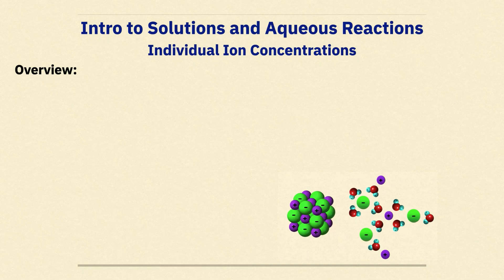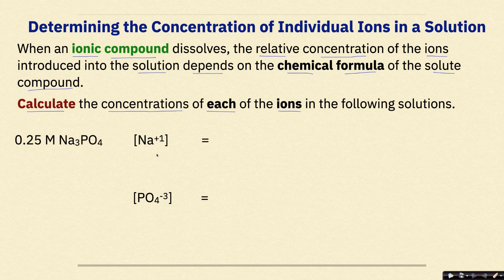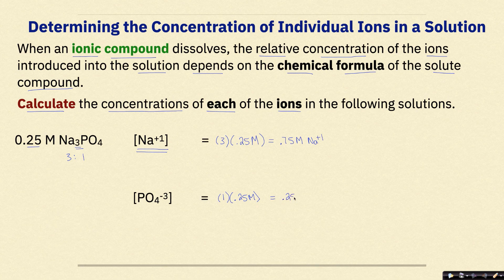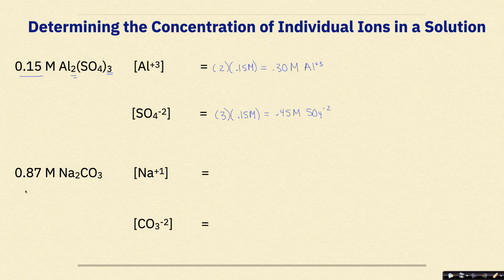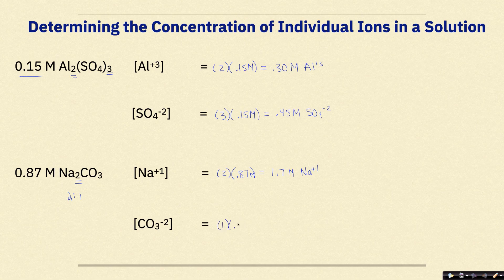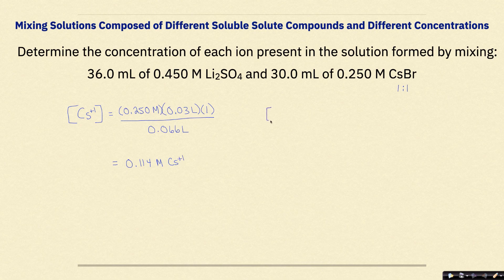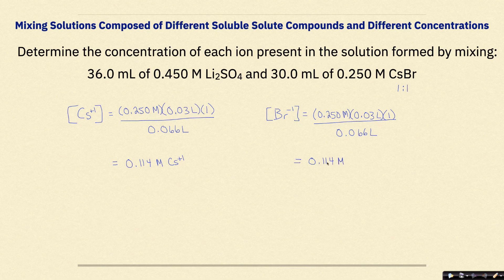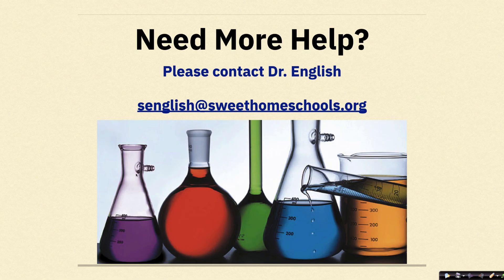AP Chemistry Intro to Solutions and Aqueous Reactions Part 4 Individual Ion Concentrations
This video aligns with the Tro 5th Edition of Chemistry a Molecular Approach. The notes that align with this video can be found using this link:

There is a lot going on in this video. The video eases you in with an explanation of how to determine the concentrations of individual ions in solutions. It then continues to a slightly more complex situation where  solutions of different molarities but the same solute are mixed together to determine a new concentration. The video wraps up with an explanation of what happens to the concentrations of ions when mixing solutions of different soluble compounds together.